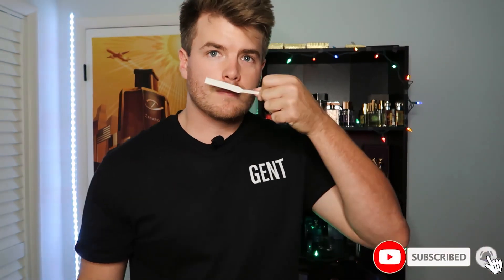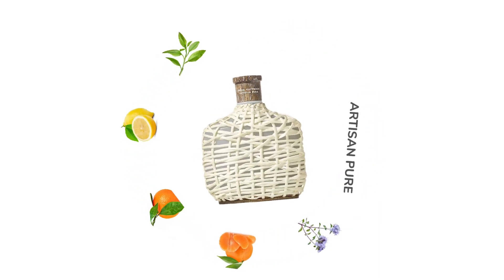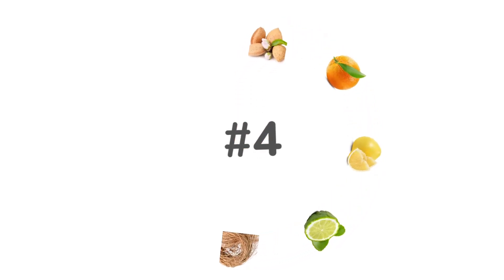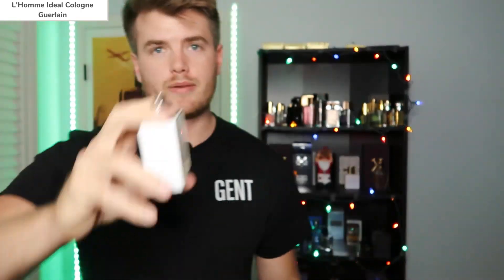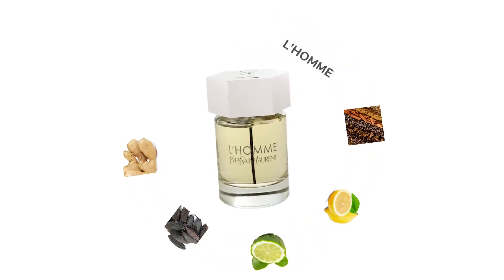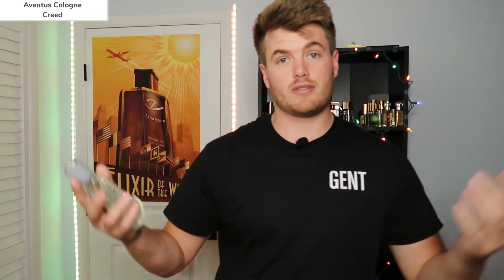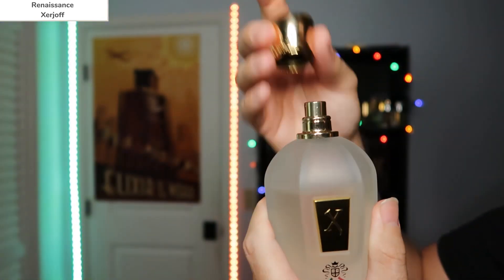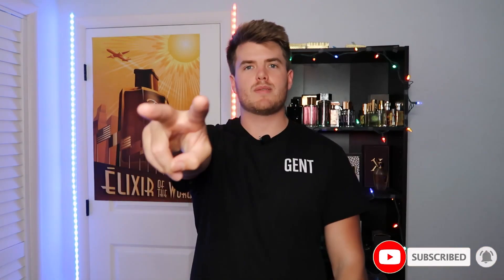5 SUPER Summer Scents | 2021